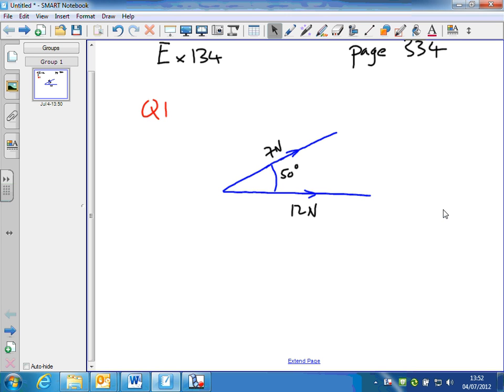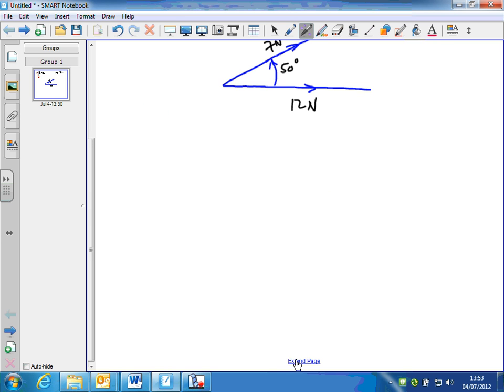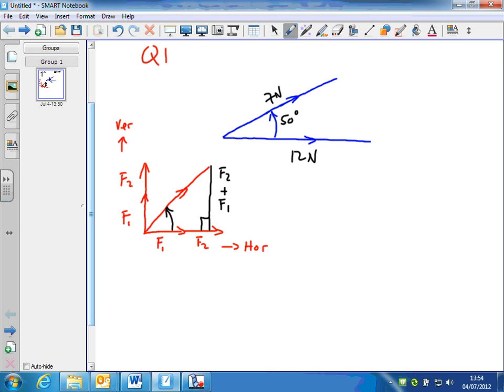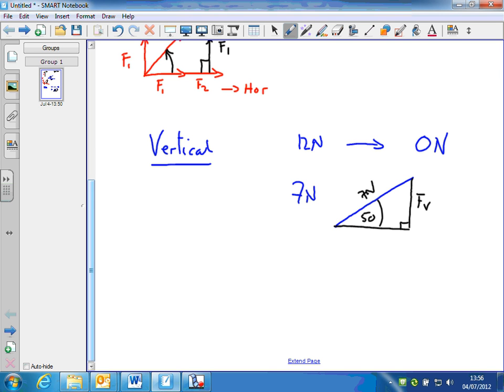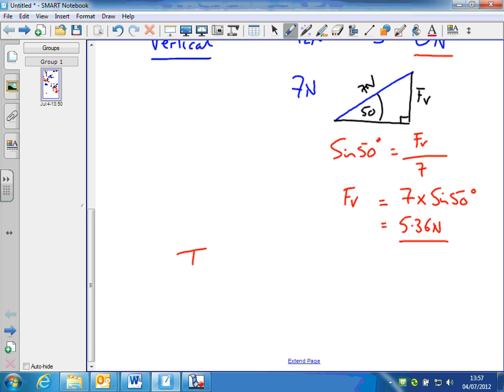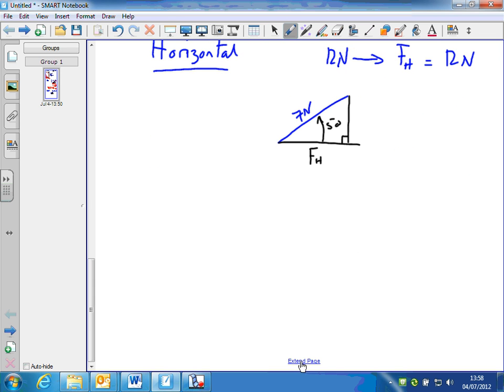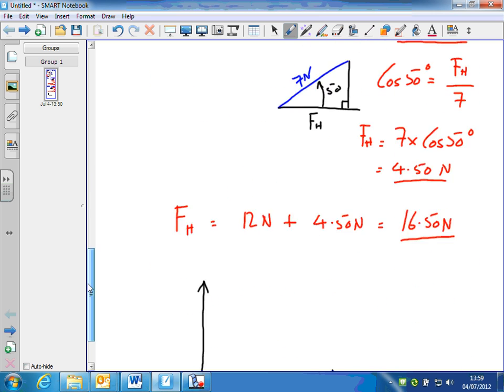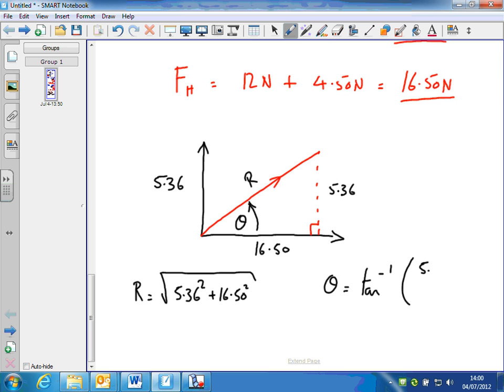Ex 134 Q 01